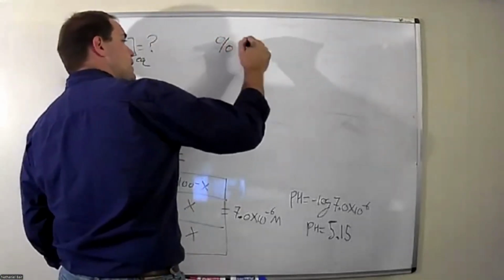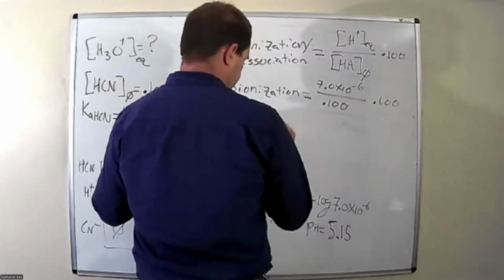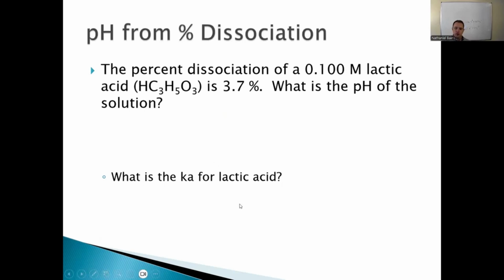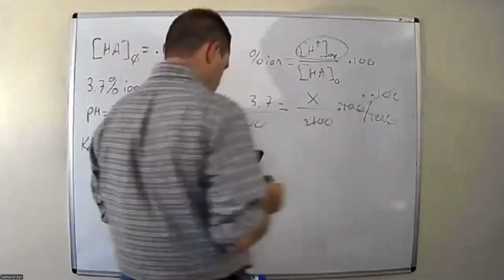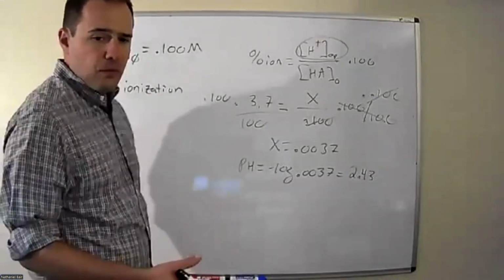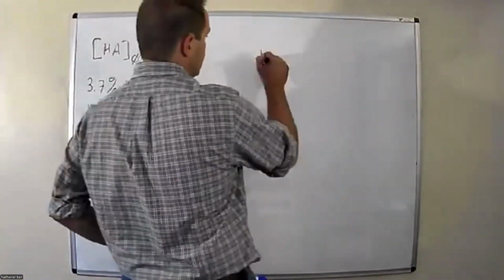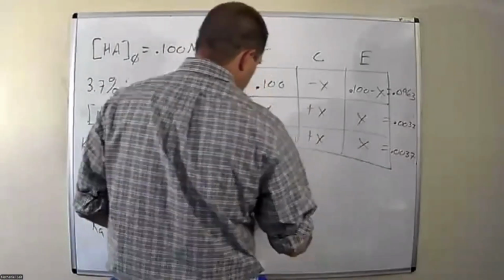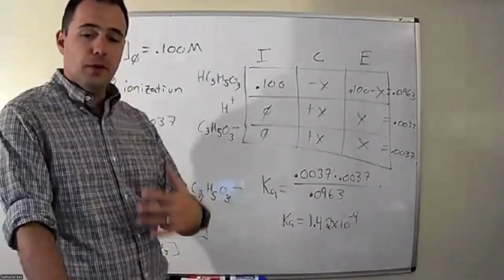Weak Acids - Percent Ionization